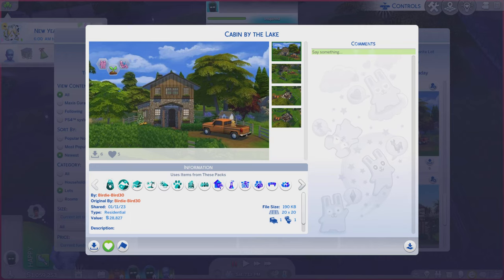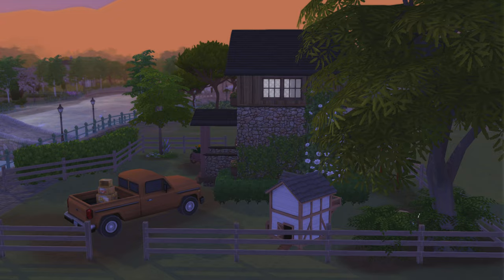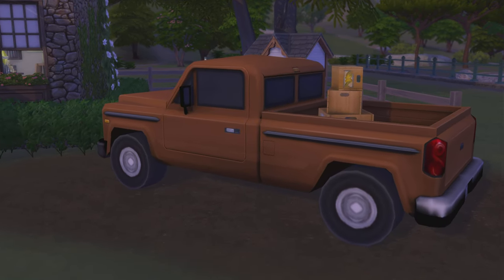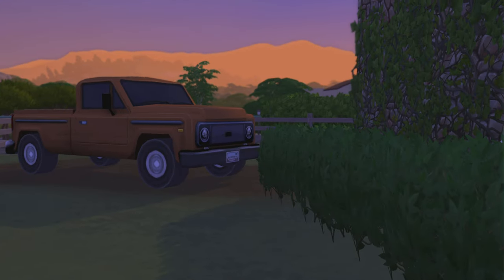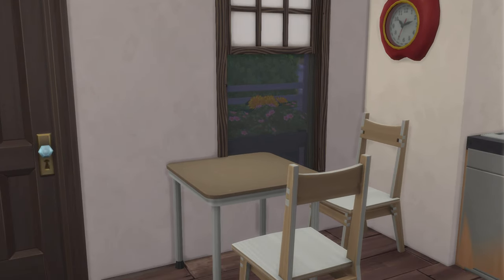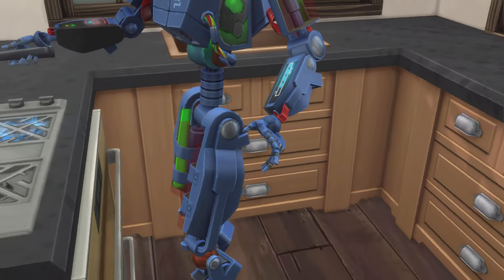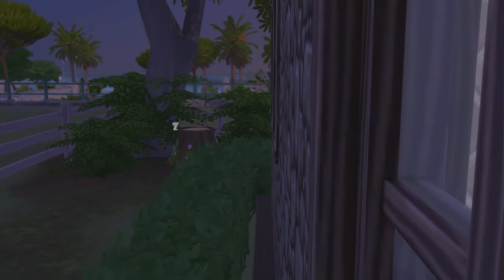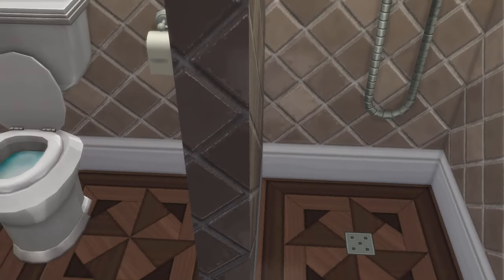The Sims 4 Gallery Lots ep# 1685 Cabin by the Lake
Id- Birdie-Bird30       Lot- Cabin by the Lake        lot size - 20x20        lot type - residential         Playable         please check out their other creations as well